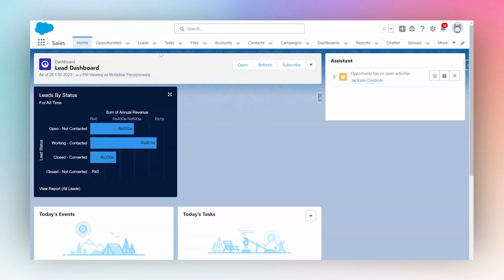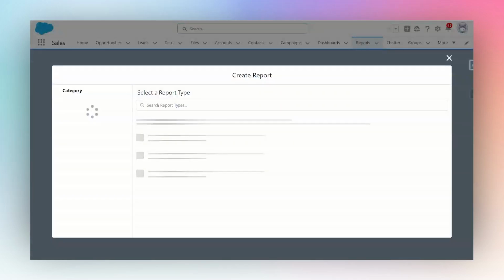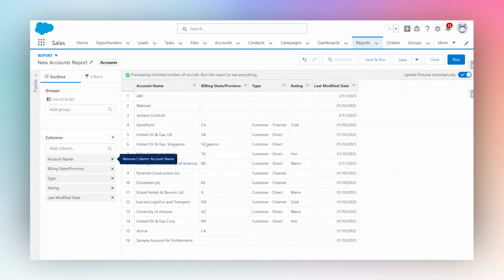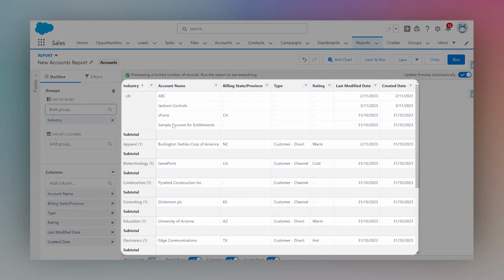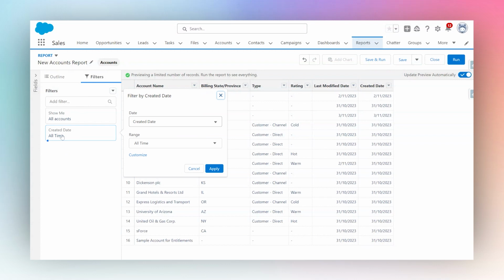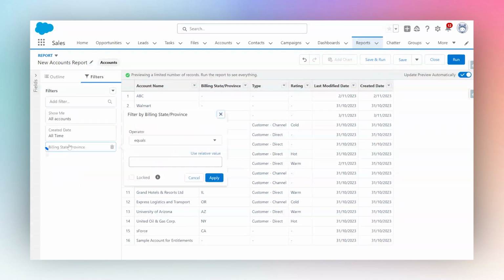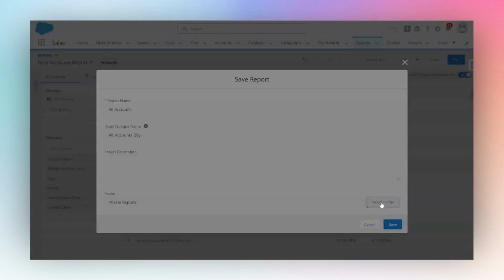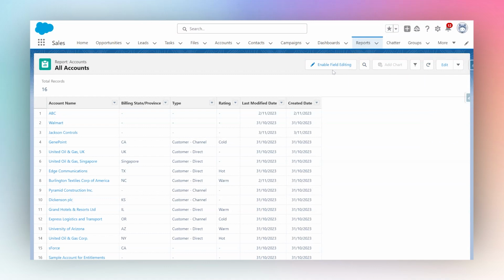How to Create a Report in Salesforce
Learn to create a report in Salesforce. Data reports transform raw data into actionable insights, driving informed decisions, improving efficiency, clear communication, and progress tracking. We'll walk you through the process step by step and include details on building, filtering, and customizing.

► Check out our written tutorial on how to create a report in Salesforce